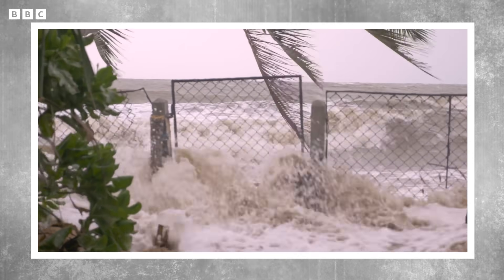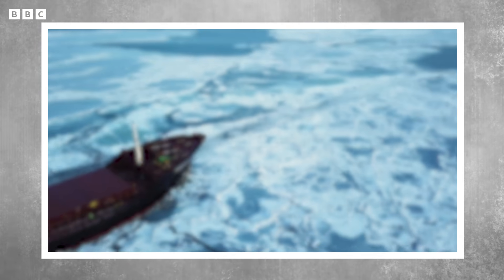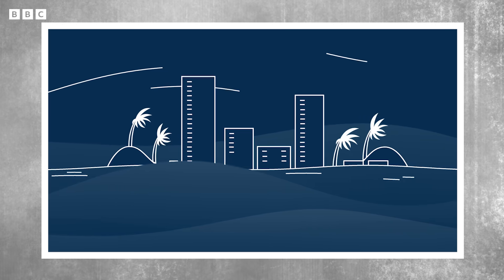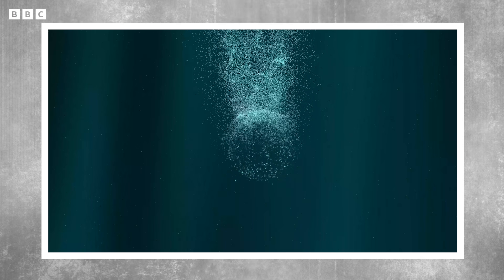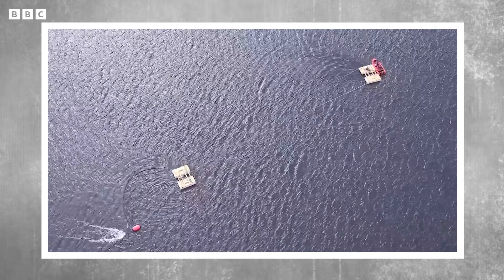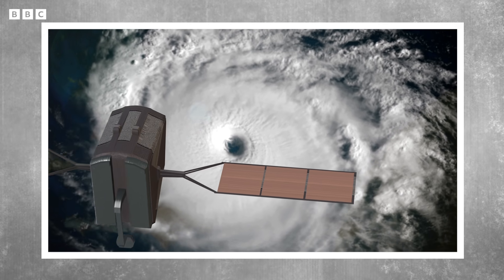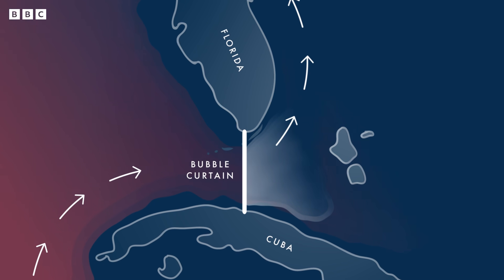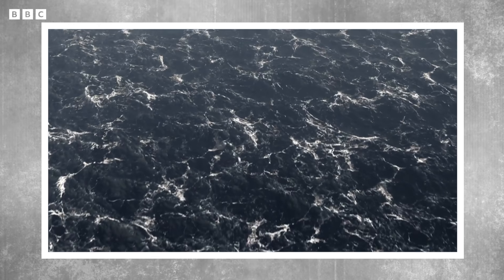Can This Technology Stop A Hurricane? | This World Is Wild | BBC Earth Science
Research has shown that hurricanes are getting stronger, with some modelling suggests that a 20% increase in major incidents globally could happen by the end of this century. But, could bubbles be a surprising solution?

In episode four of 'This World Is Wild', join meteorologist expert Dr Liz Stephens as she reveals the fascinating geoengineering projects hoping to stop hurricanes once and for all...